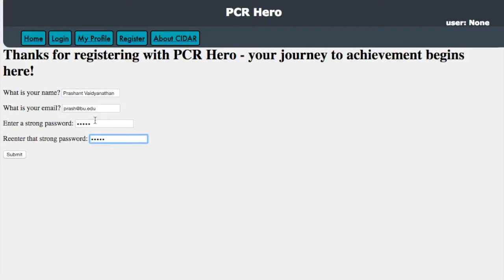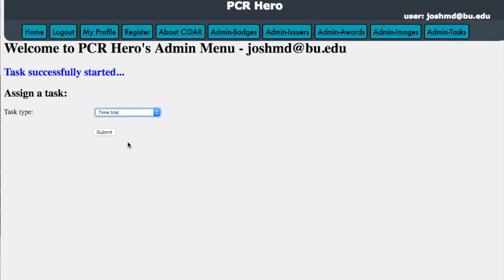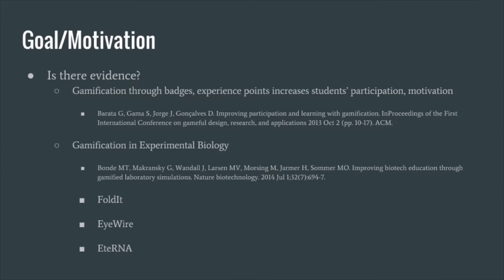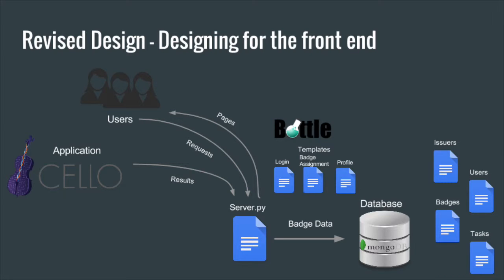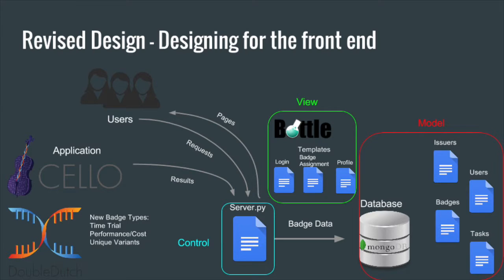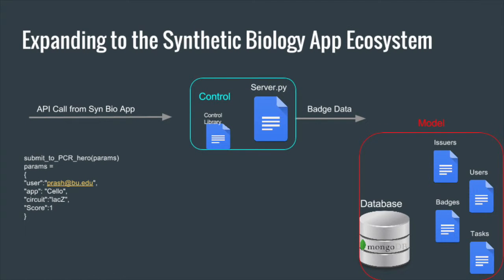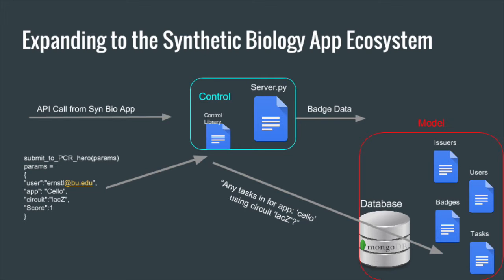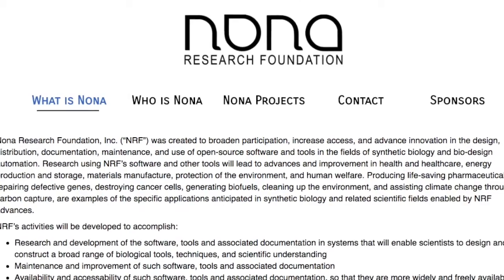PCR Hero Trailer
A trailer for the upcoming synthetic biology tool PCRHero.